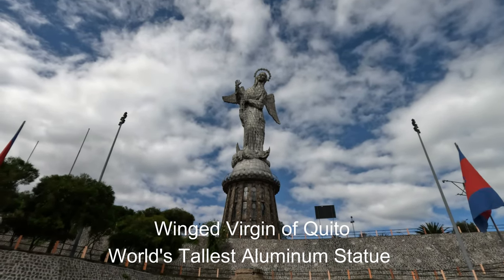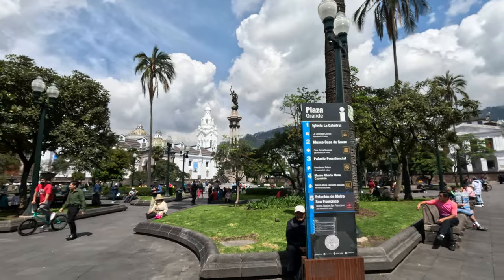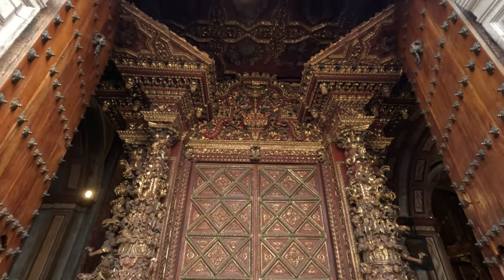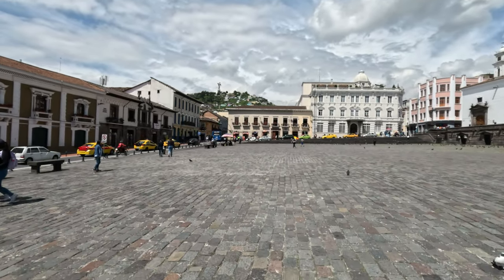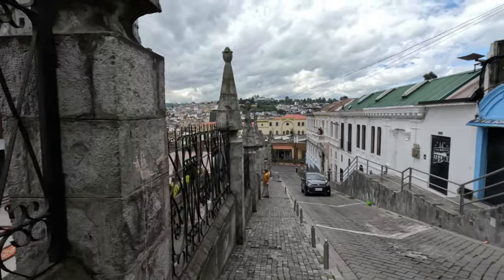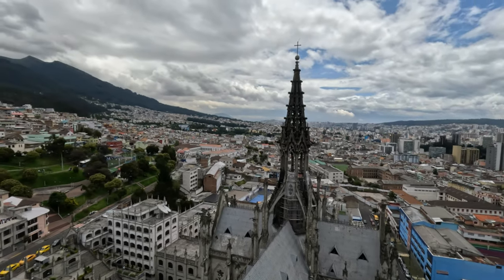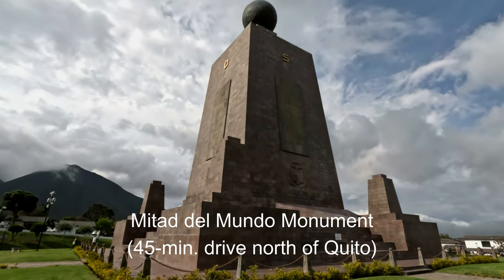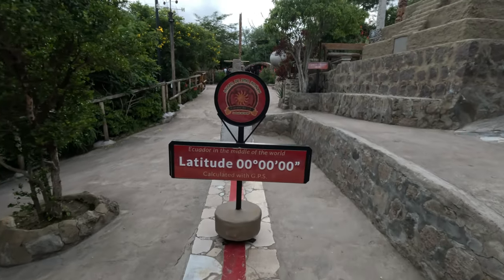72 Hours in Quito, Ecuador - Top Things to See & Do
This video takes you to Quito Ecuador top attractions in 72 hours with top things to see and do. Join me at the Winged Virgin Statue, TeleferiQo Cable Car over 4,000 m high, the Centro Historico with the monuments, churches and plazas. We take a walking tour to La Compania, the Basilica, Independence and San Francisco Plaza. I even take you to the Museo Guyasamin, to see paintings by the "Picasso of Ecuador." And, of course, we go to the equator at Midad del Mundo and Intinan Museum.

Quito is the closest capital city to the equator at 0 Degree 15’ 0” S.  It lies in the northern highlands and Guayllabamba river basin.  As the second highest capital city in the world, Quito’s altitude is 2820 m (9,250 ft).  Ecuador lies where the Pacific plates meet the northern Andes on the Avenue of Volcanoes.  7 of the 47 volcanos in Ecuador surround Quito.   The city lies on the eastern slopes of Pichincha and it’s the only city this close to an active volcano.  It last erupted in 1999.  Other volcanoes near Quito include the renowned Cotopaxi and Quilotoa.

Quito is home to about 2.8 million people. However, the city is very narrow, fitting into this high mountain valley and pushing up the sides of the mountains. Therefore, the only places left to grow are to the north and south.  Because of its altitude and location near the equator, Quito has a constant cool climate with average temperatures ranging in daytime at 70.5 F (21.4 C) and nighttime at 49.6 F (9.8 C).  However, it has 2 seasons: dry season from June – August and wet season from September – May.  April is the rainiest month.